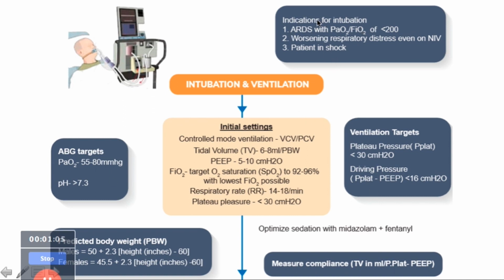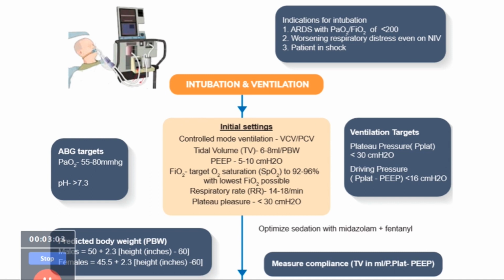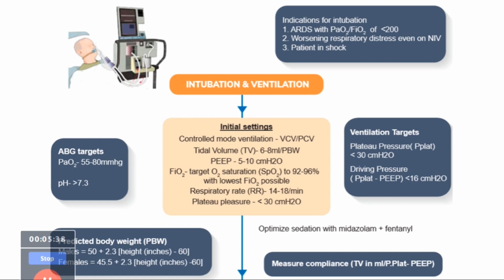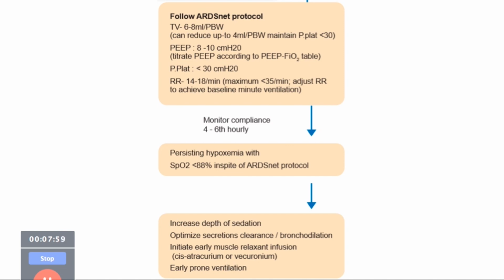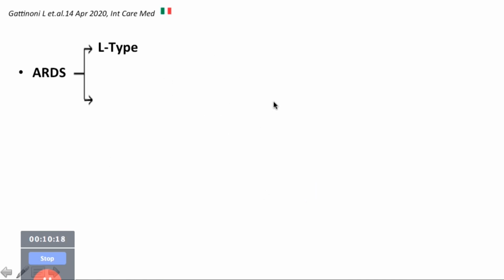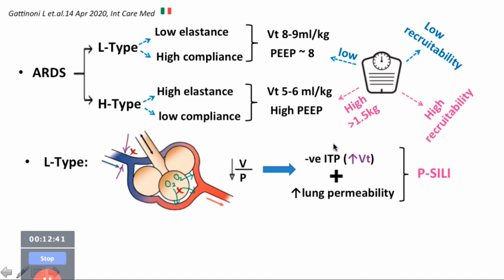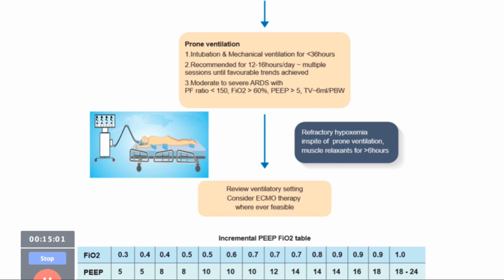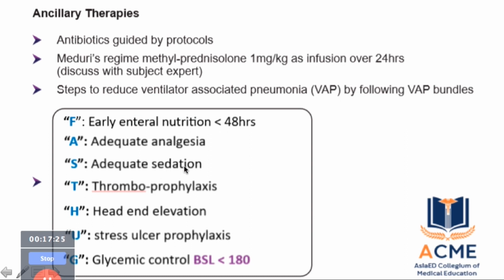Management of Ventilation in COVID-19 Patients | Dr. Pradeep Rangappa